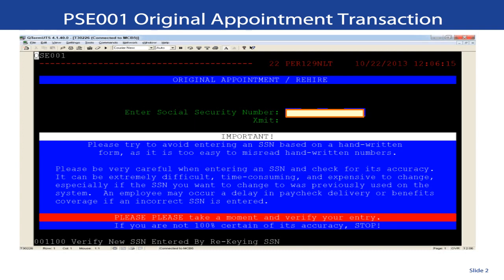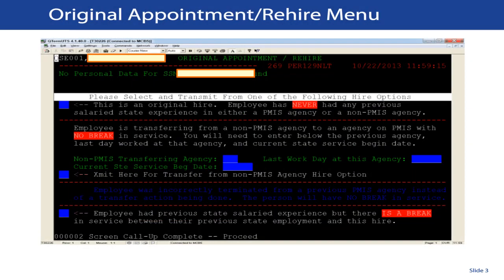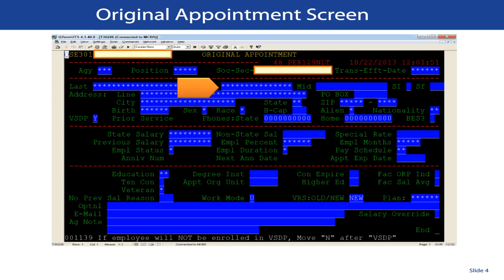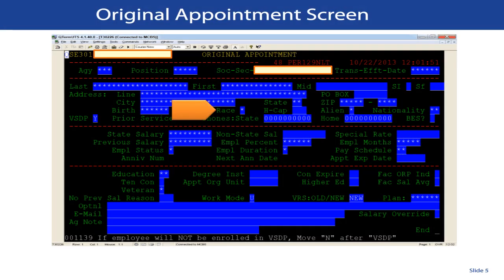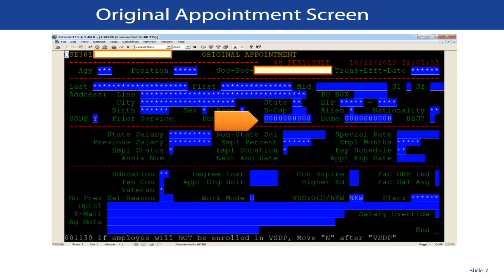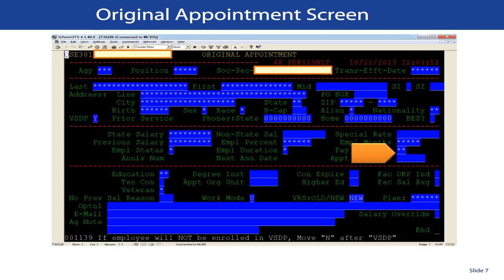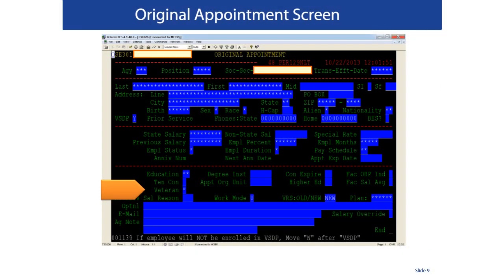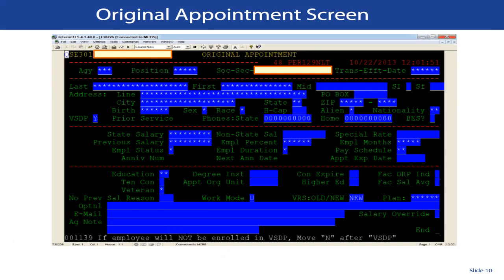PSE001 ORIGINAL APPOINTMENT TRANSACTION